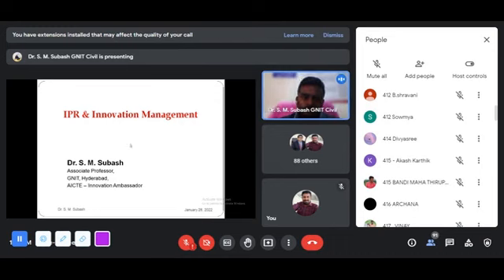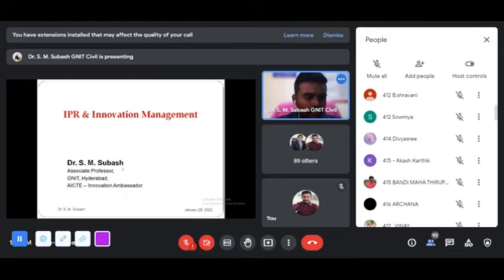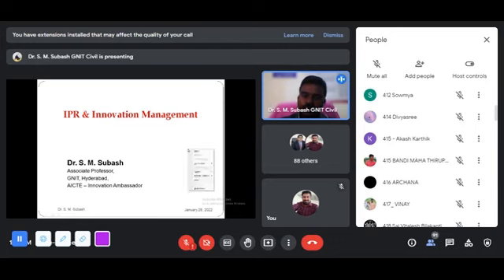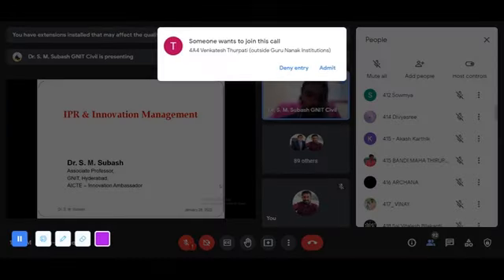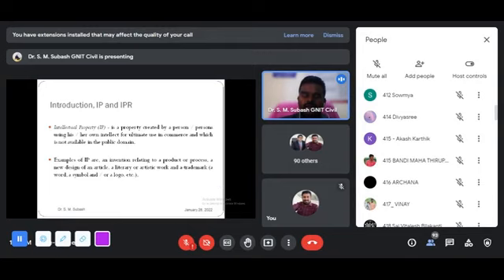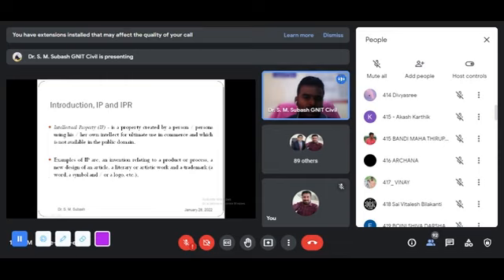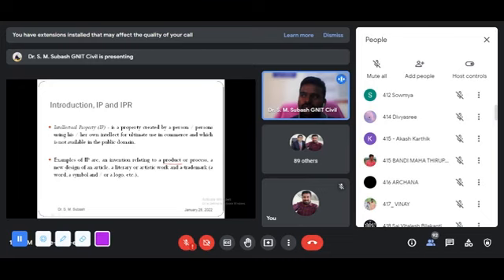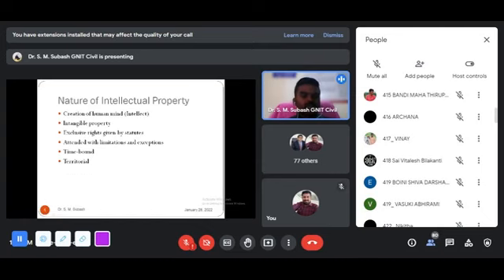Webinar on IPR & INNAOVATION MANGEMENT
This national webinar aims to encourage students & faculty towards new creations including technology and innovations.